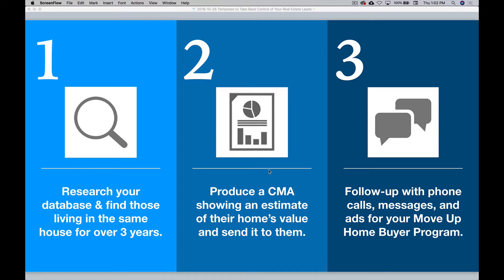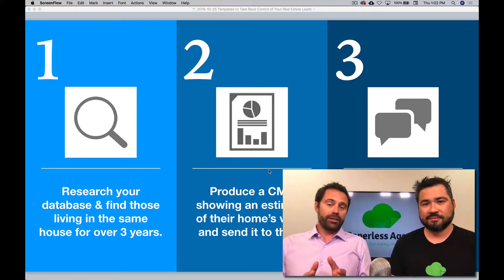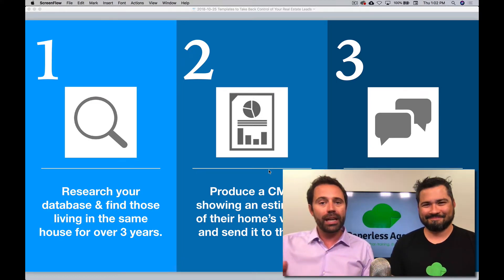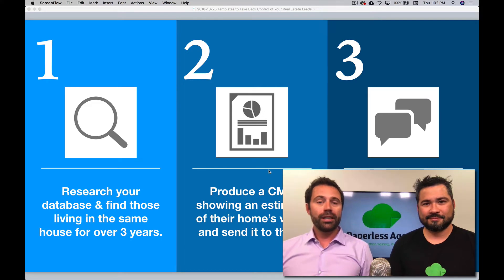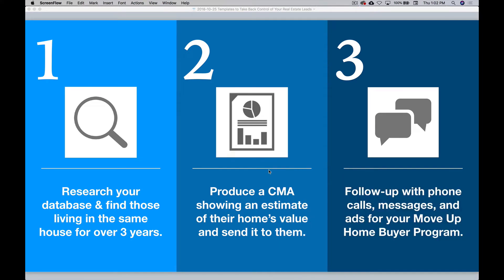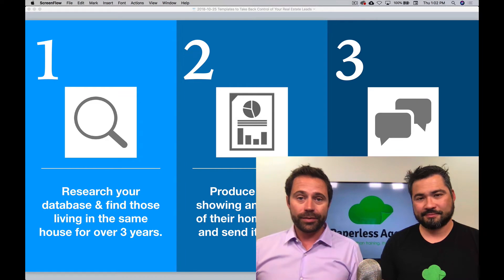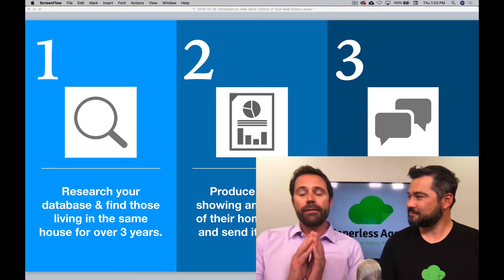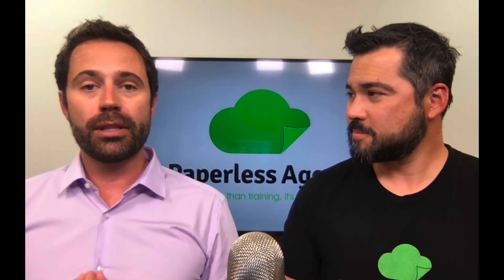Take Control of Lead Gen Webinar Promo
[description]